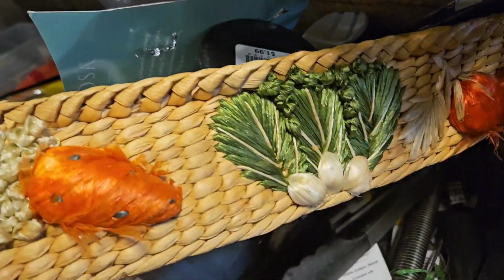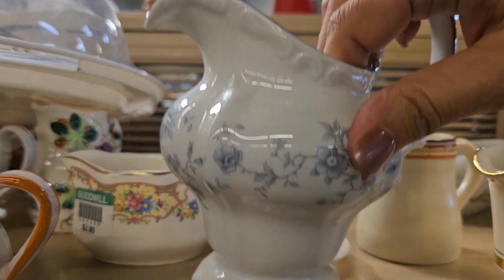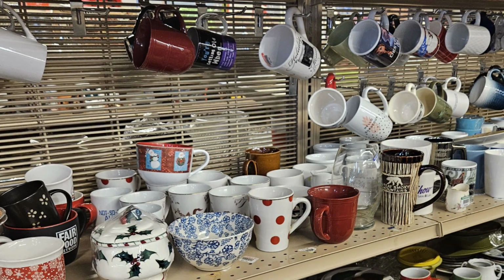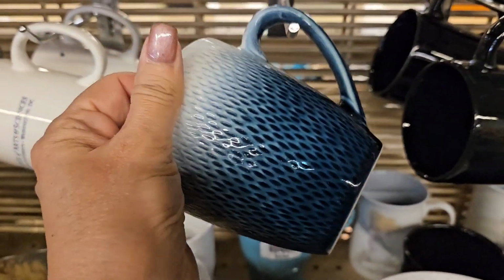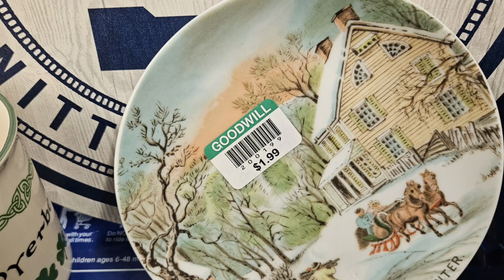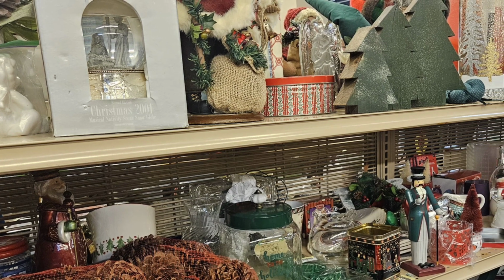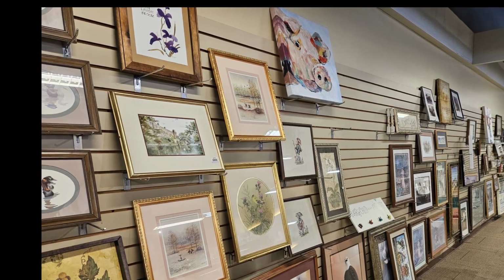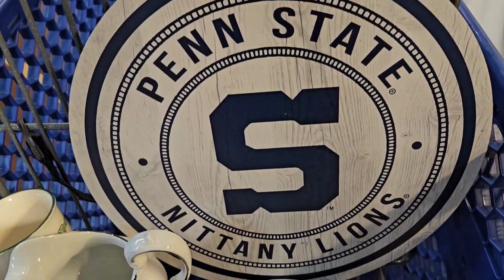Goodwill 50% off, Looking for Vintage Items ~ Shop With Me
Shopping at Goodwill on 50% off day.